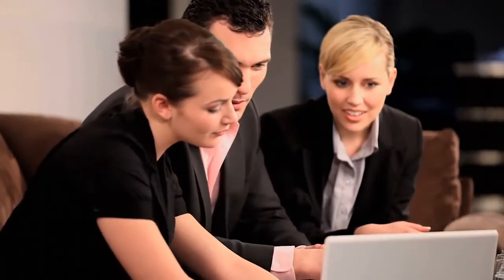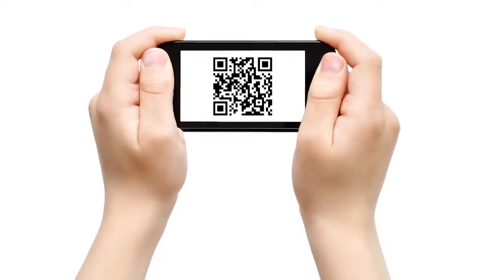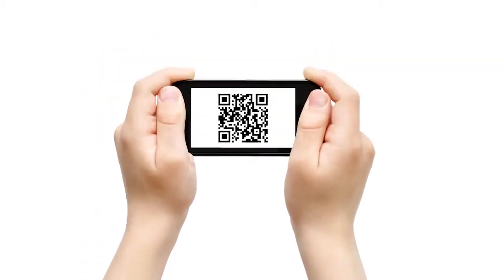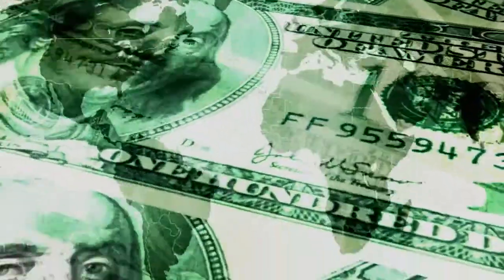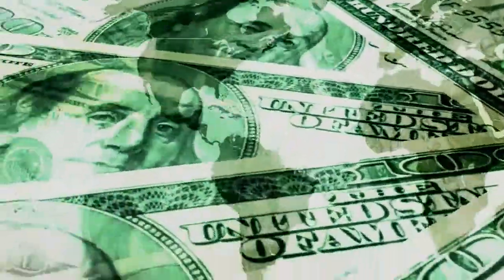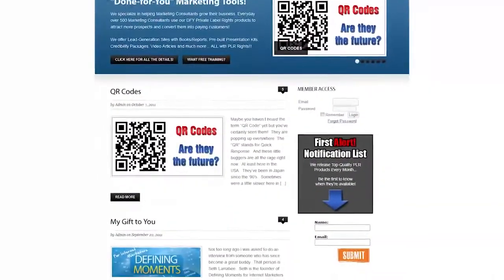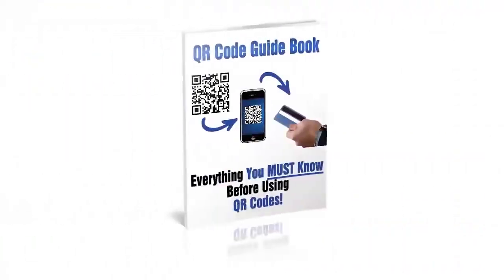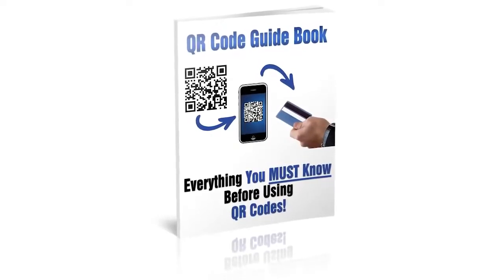QR Codes Free Report!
This is one video from our entire collection of over 50 PLR products specifically created for marketing consultants. - For the first time ever all of our PLR products are available under one site. We're talking over $40,000 worth of pre-made products and services that help establish instant credibility and provide sellable products for the offline marketing consultant.